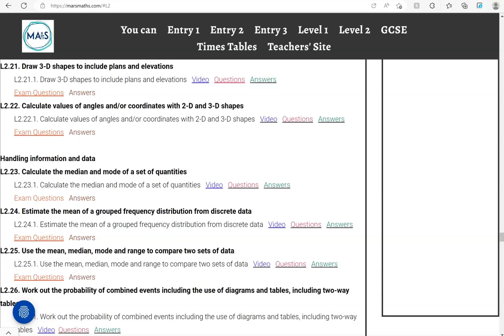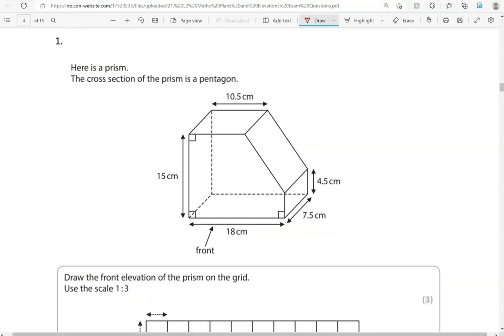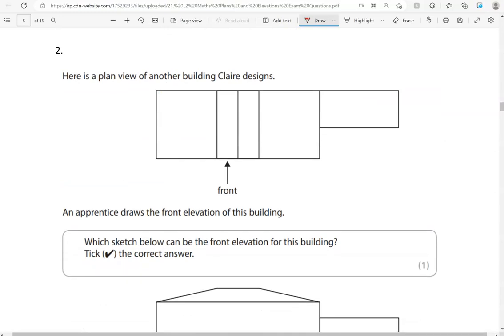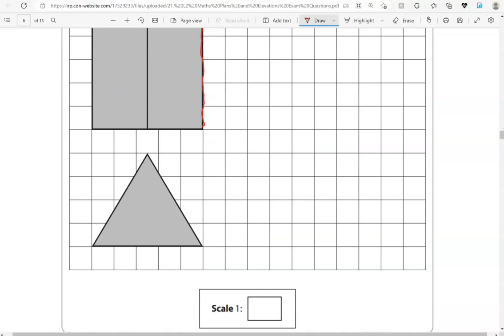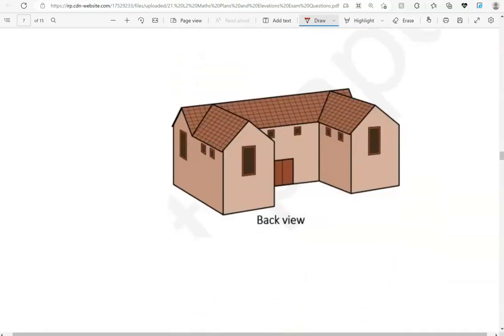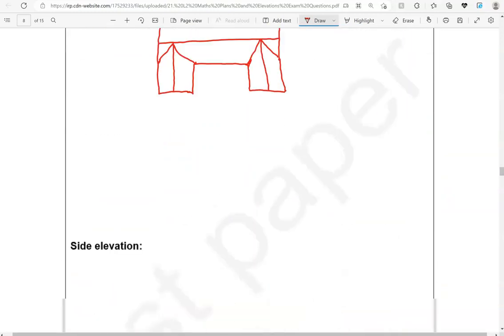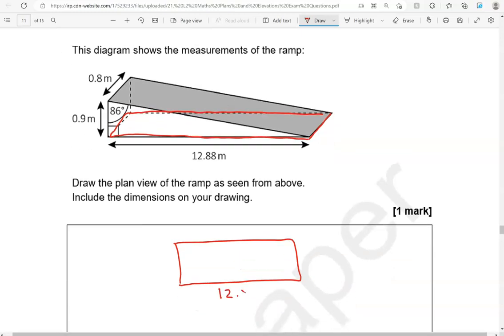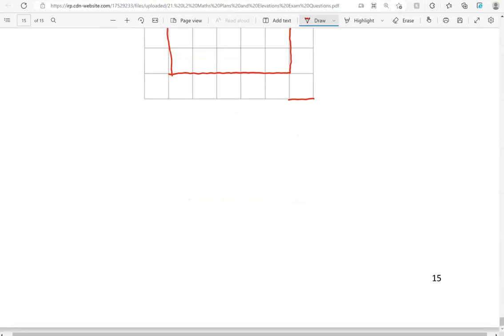Plans and Elevations Exam Questions. Revise for your Level 2 Functional Skills Maths.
Covers: L2.21. Draw 3-D shapes to include plans and elevations